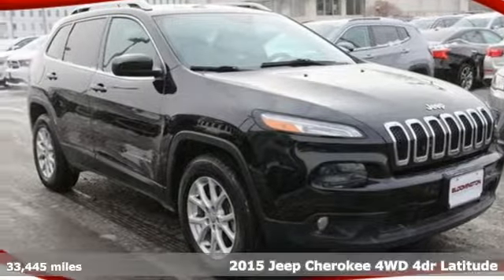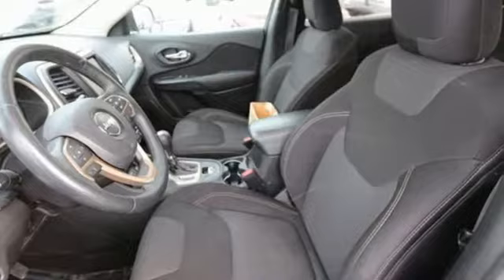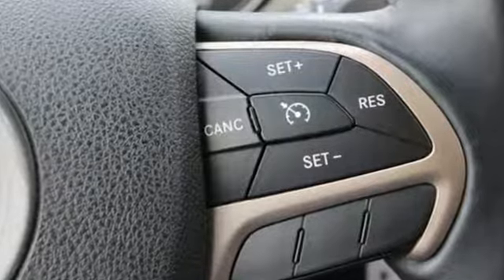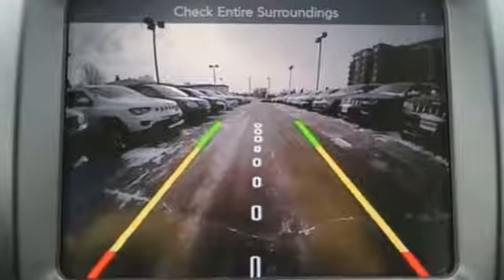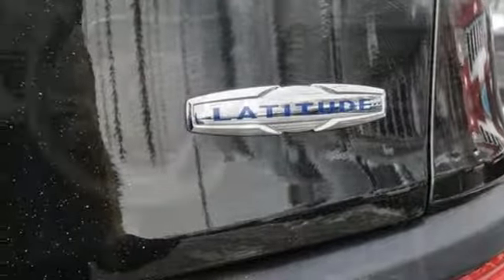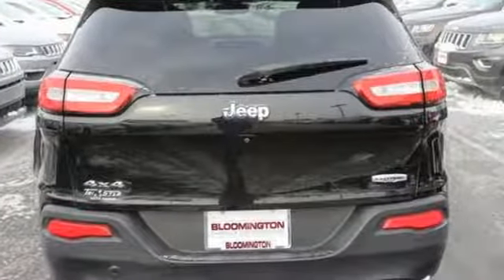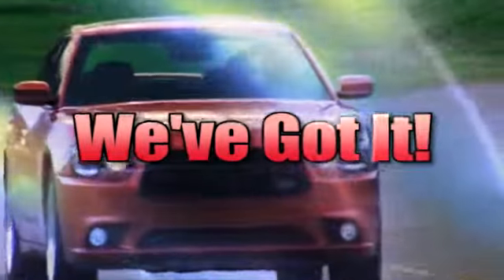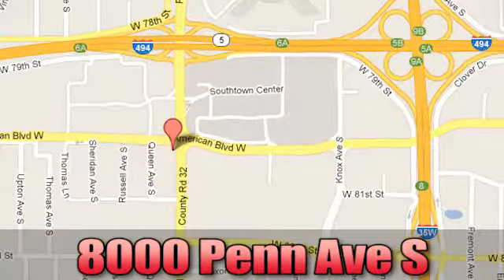Used 2015 Jeep Cherokee Bloomington MN Burnsville, MN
Year: 2015
Make: Jeep
Model: Cherokee
Trim: Latitude
Engine: 3.2L V6
Transmission: 9-Speed 948TE Automatic
Color: Black
Interior: black
Mileage: 33445
Stock #: 14AN800P
VIN: 1C4PJMCS4FW745002

Address:
8000 Penn Ave S